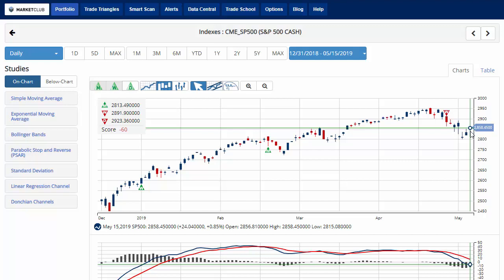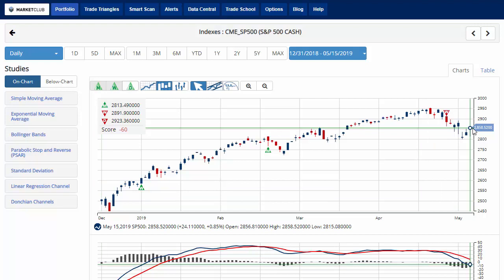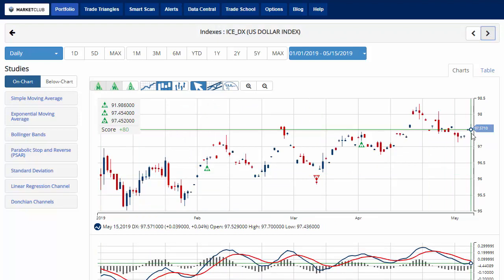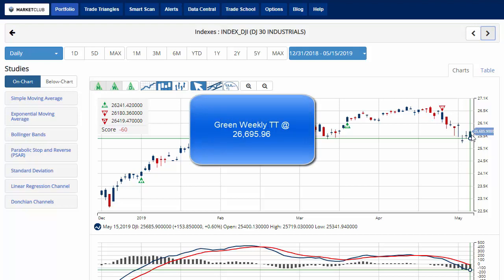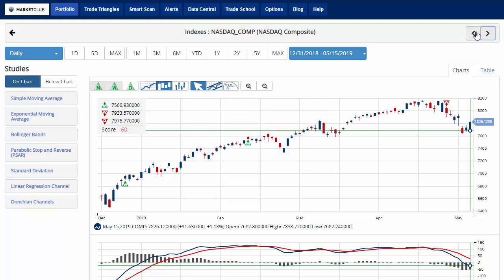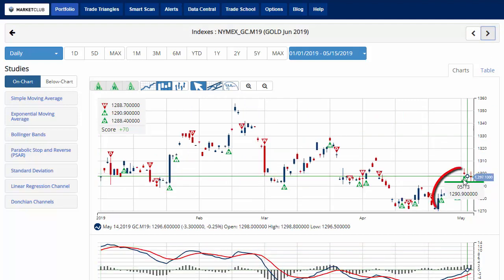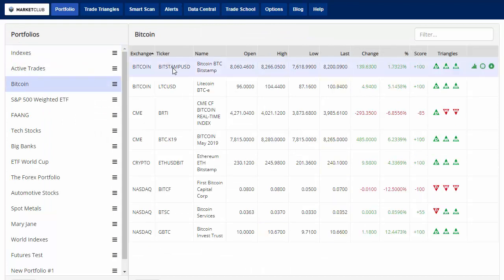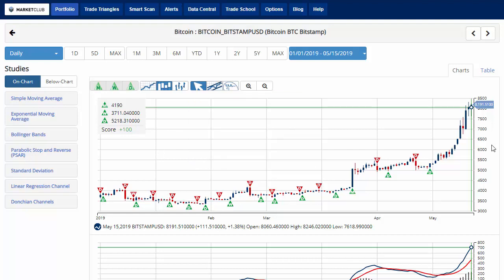Auto Tariff Delay Lifts Market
Hello traders everywhere. The stock market opened in negative territory this morning with the DOW falling as much as 190 points in early trading before turning around to head into positive territory on news that President Trump is expected to delay a decision on tariffs on imported cars and parts by up to six months, according to multiple sources.

The early morning drop came after the release of weaker-than-expected economic data stoked fears that the U.S. - China trade war is dragging down global economic growth. U.S. retail sales fell 0.2% in April, the Commerce Department said Wednesday.

Overnight, data released in China showed industrial production rose by 5.4% in April on a year-over-year basis, notching the slowest pace of growth since May 2003. Economists polled by Refinitiv expected an expansion of 6.5%. Chinese retail sales also disappointed economists.

However, three different sources told multiple news organizations that the administration will delay tariffs on imported cars and parts by up to six months. Fiat Chrysler's U.S.-listed shares rose 1.5% while Ford Motor and General Motors gained 1.3% and 0.7%, respectively.

Key Levels To Watch This Week:
U.S. Dollar (ICE:DX): 97.13
Gold (NYMEX_GC.M19): 1,293.60
Crude Oil (NYMEX:CL.M19): 60.73
Bitcoin (BITCOIN:BITSTAMPUSD): 4,991.42